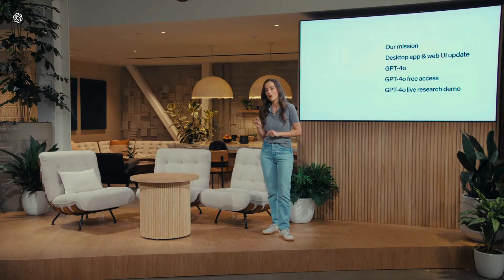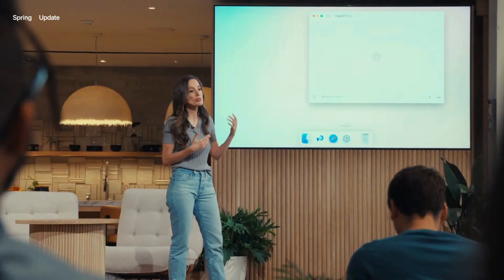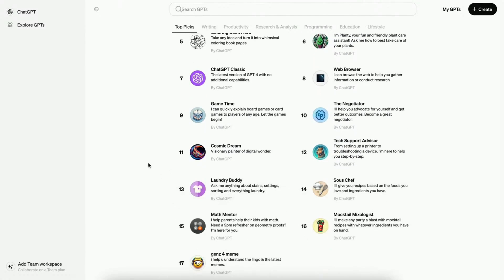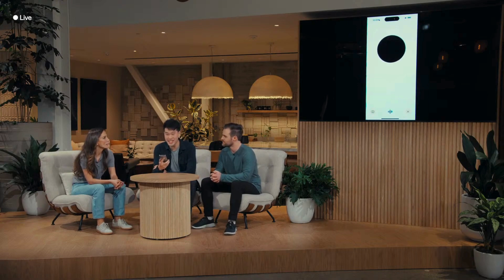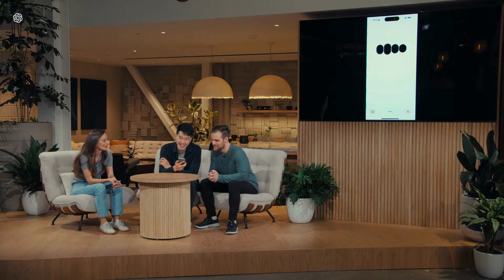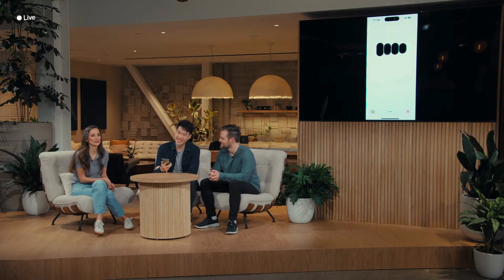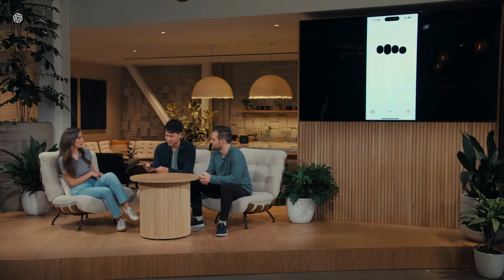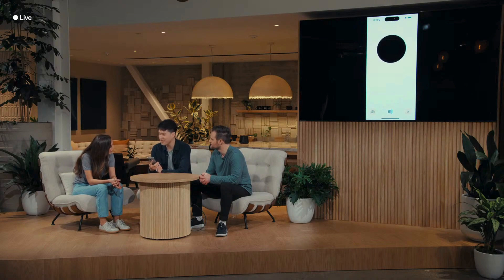OpenAI ChatGPT-4o - alle neuen Funktionen in 7 Minuten erklärt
OpenAI hat in seinem jüngsten Produktupdate ein neues ChatGPT-4o-KI-Modell und eine Desktop-Version für seine ChatGPT-Software vorgestellt.

Für die deutschen Untertitel einfach Untertitel aktivieren oder evtl. die Sprache in den EInstellungen auswählen.

▼ ▽ PLAYLISTEN

▶ Fandest du dieses Video hilfreich? Klicke auf die Schaltfläche Gefällt mir 👍, wenn du mehr Videos wie dieses sehen möchtest.

▶ Besuche meinen Blog für weitere Marketing Themen, die dir bei der täglichen Arbeit helfen